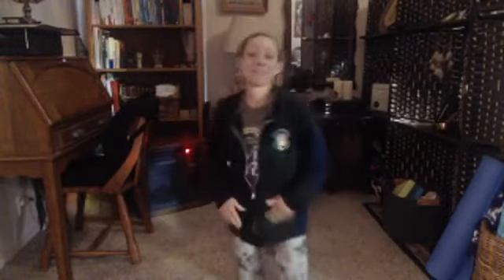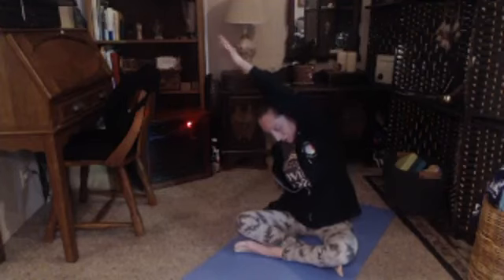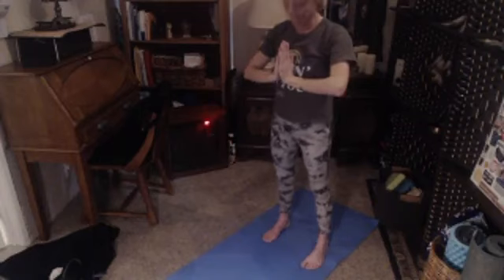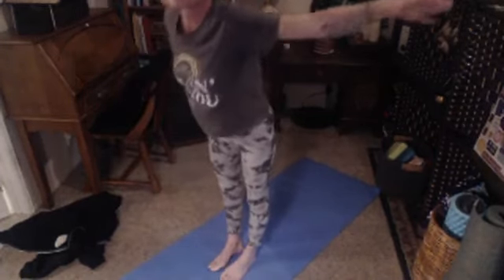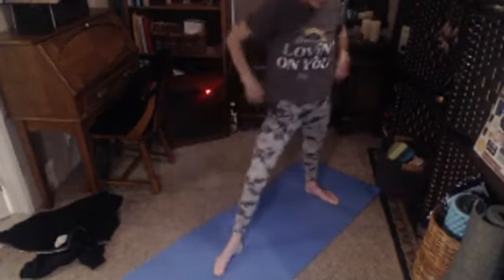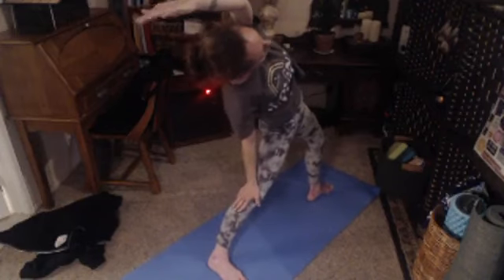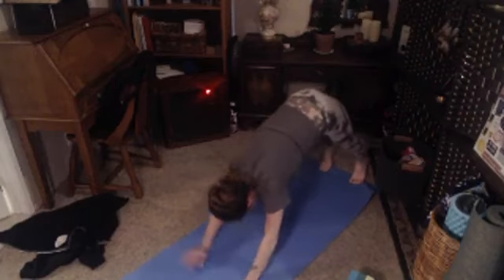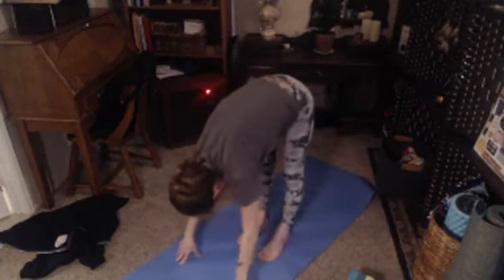Yoga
Strut your Strength for the benefit of the Trevor Project 25 minutes a day - yoga on the mat with Warriors